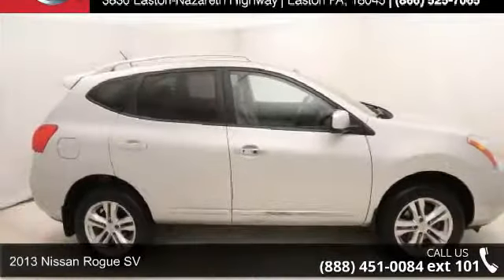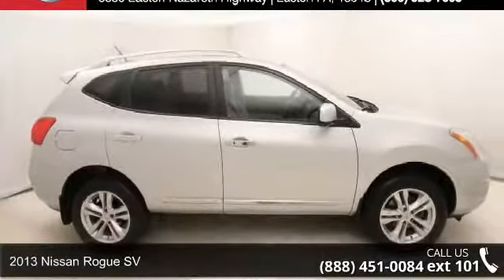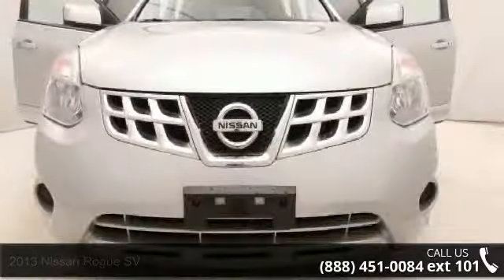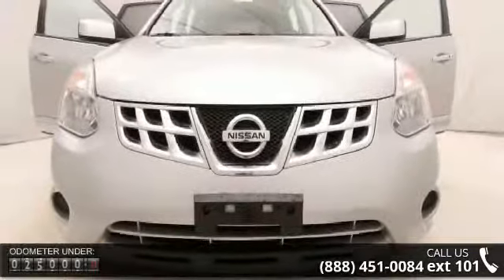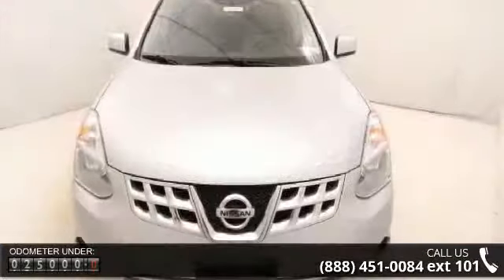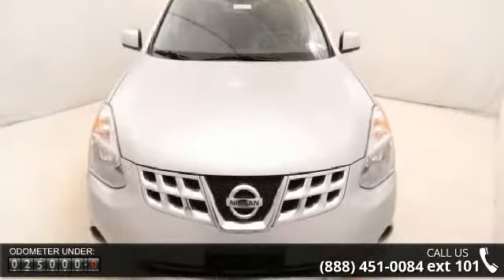2013 Nissan Rogue SV - Kelly Car - Emmaus, PA 18049